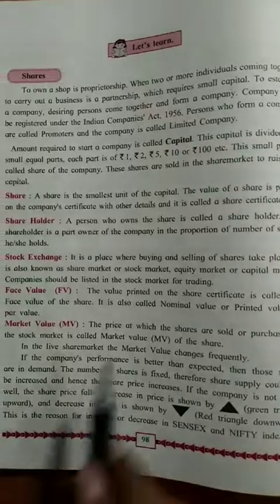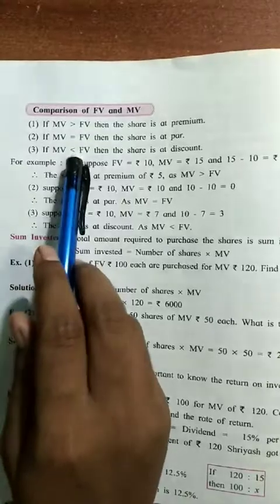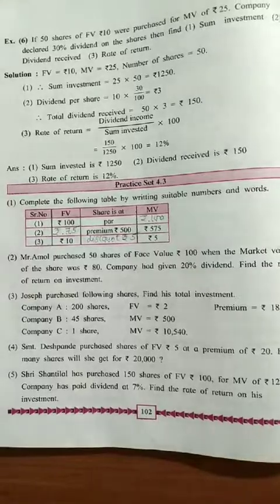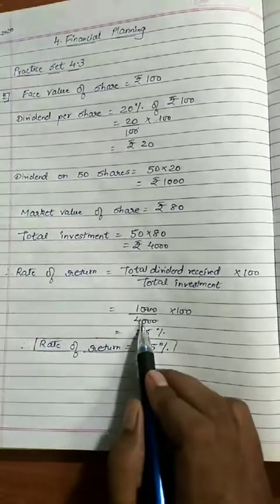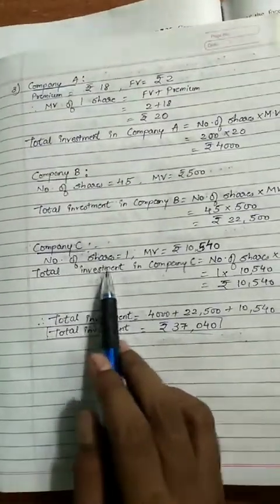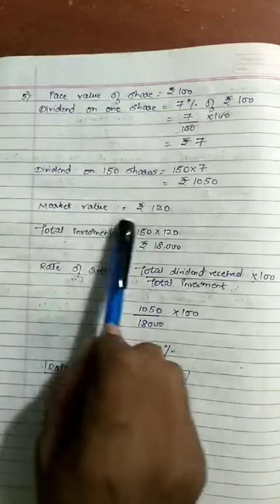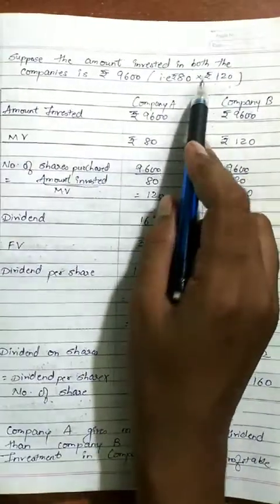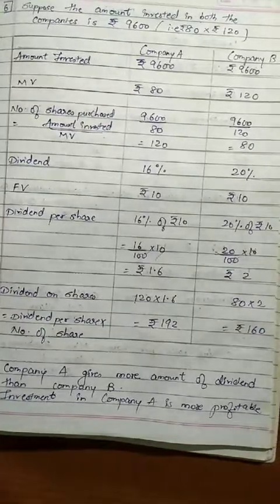Std. 10th - Algebra - 20.08.2020 - Part 1